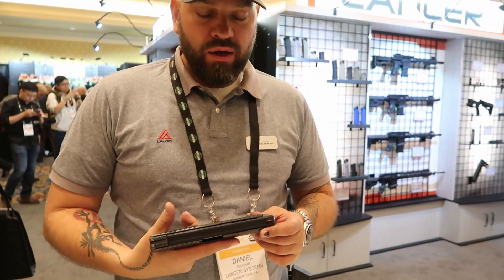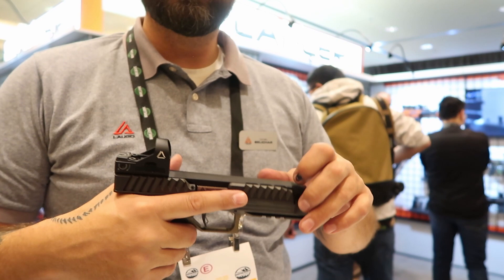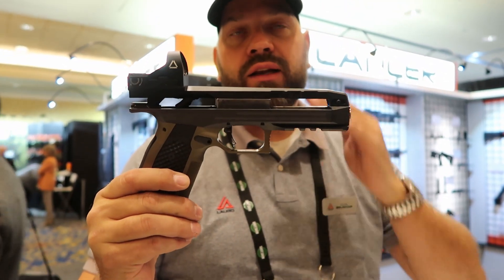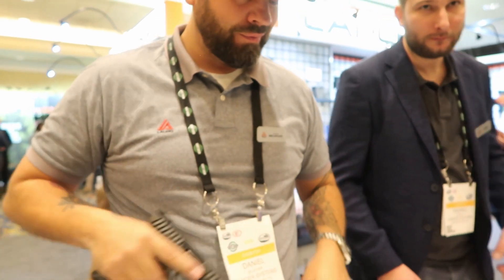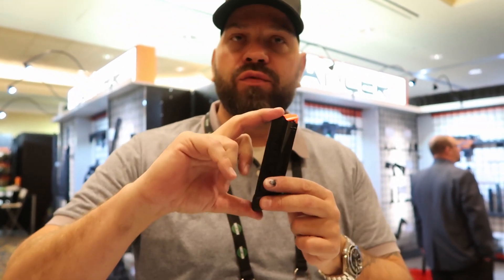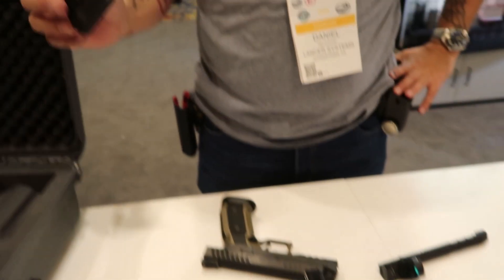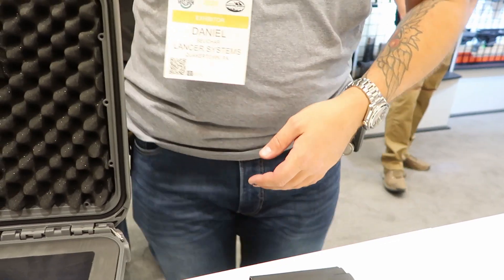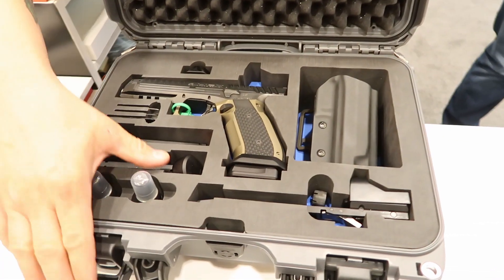SHOT Show 2020: Laugo Arms Alien 9mm pistol & Elornis Holster Hinge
Laugo Arms discusses their Alien pistol that uses a unique gas operated piston driven system.